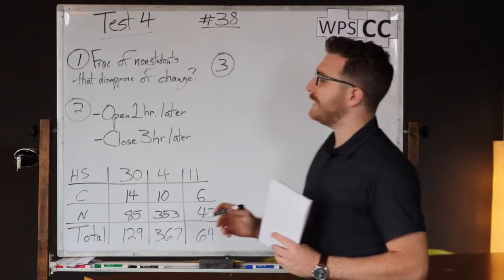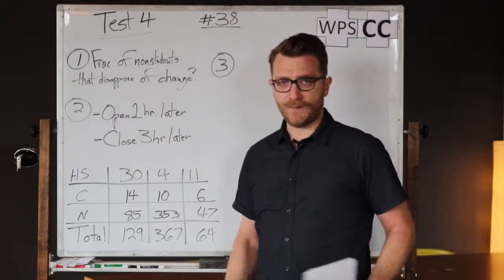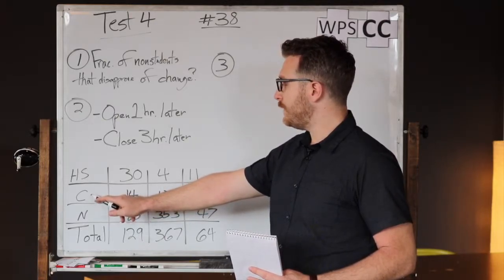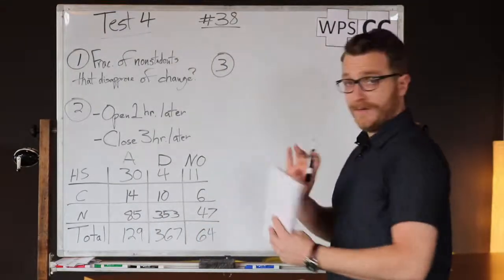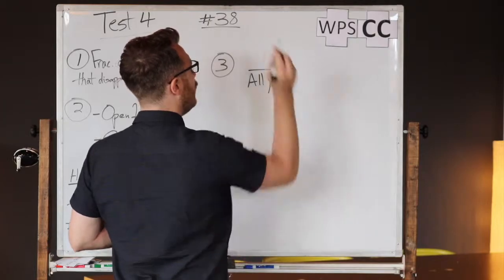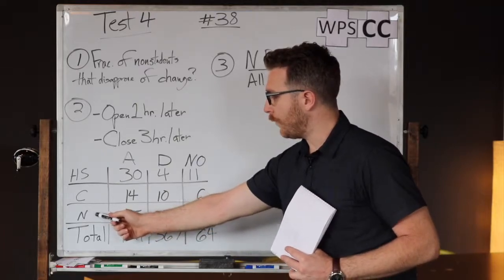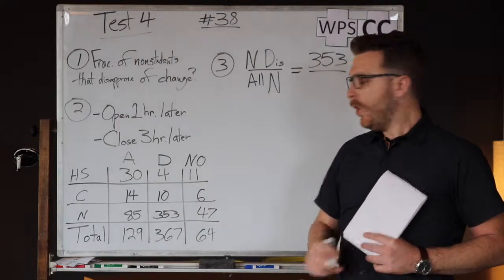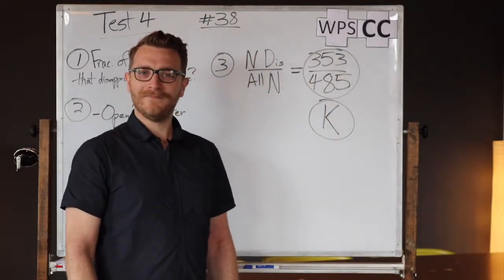TorchPrep Math Test #4 - Question # 38